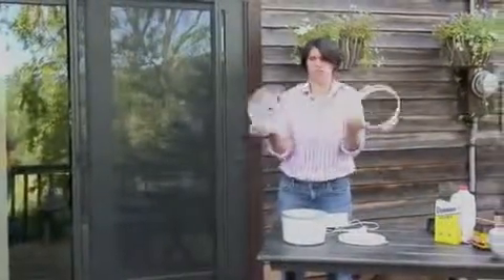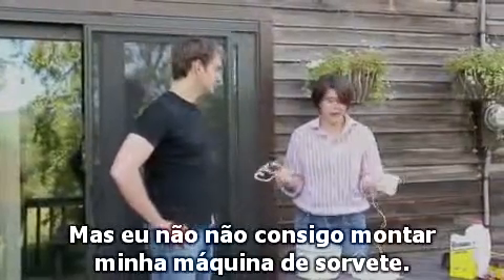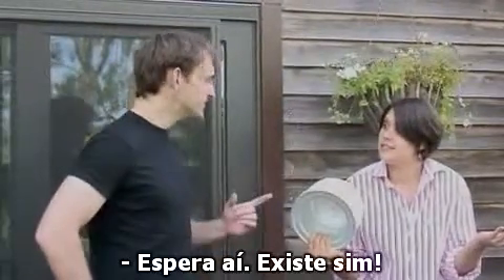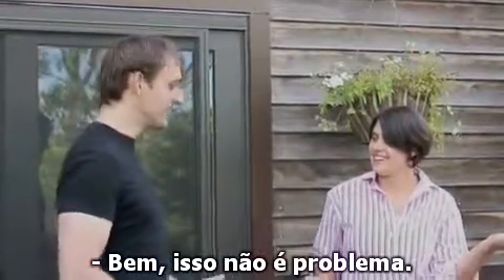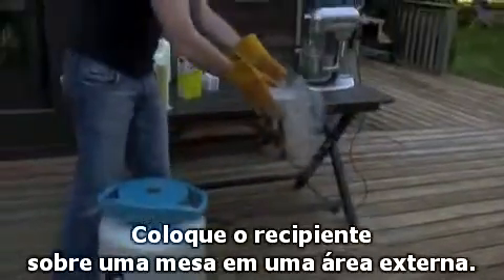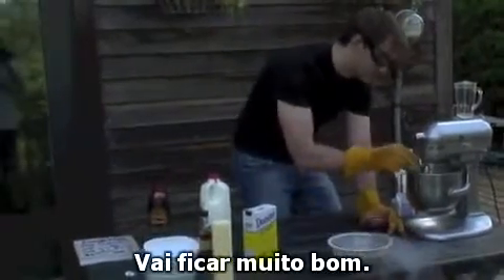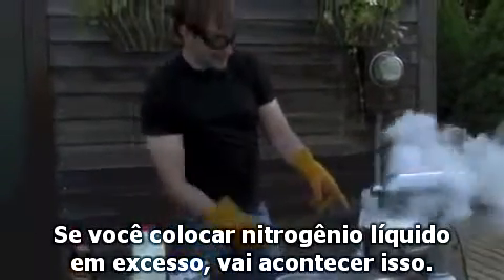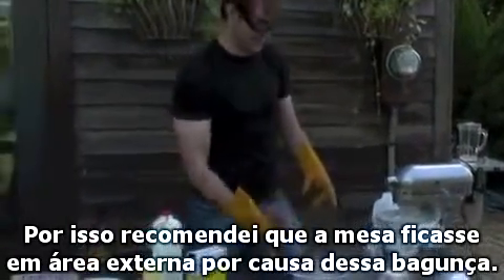Jeff Potter ensina a fazer sorvete em 30 segundos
Jeff Potter, autor de Cozinha Geek, ensina a fazer sorvete em apenas 30 segundos. Tem que ver para crer!

Essa e outras dicas geeks úteis para o dia a dia de sua cozinha você encontra no Cozinha Geek